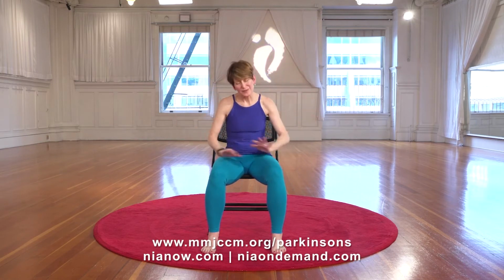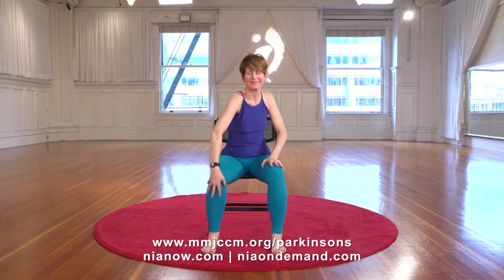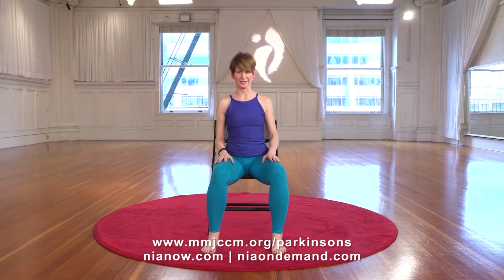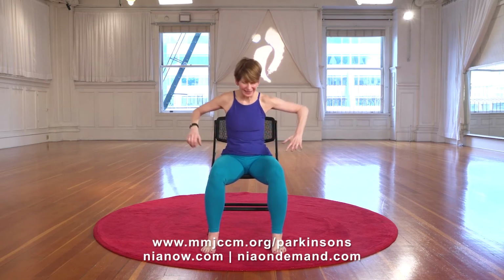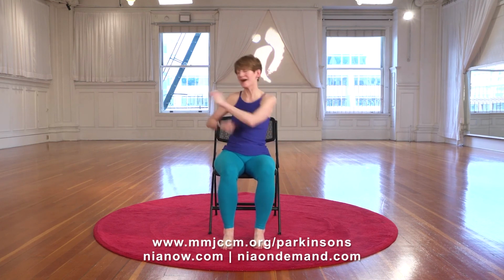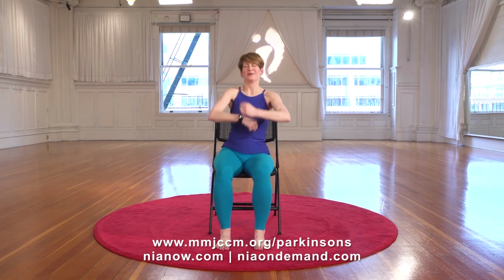Nia Moving to Heal Parkinson's Classic | Parkinson's Unity Walk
This video is presented as part of the virtual program for the 2022 Parkinson's Unity Walk.

Laugh, move, and sing to great music while simultaneously increasing your mobility and stability. Nia is a beautiful blend of dance, martial arts, and yoga. Ignite your body, mind, and spirit in this special class for all ages and abilities. Presented by the Marlene Meyerson JCC Manhattan.

Every donation to the Parkinson's Unity Walk goes to Parkinson's disease research funded by four major U.S. Parkinson's disease organizations.